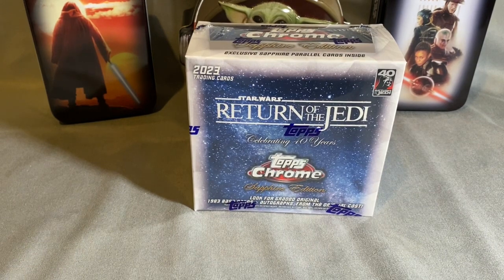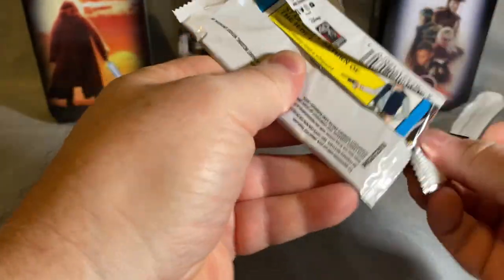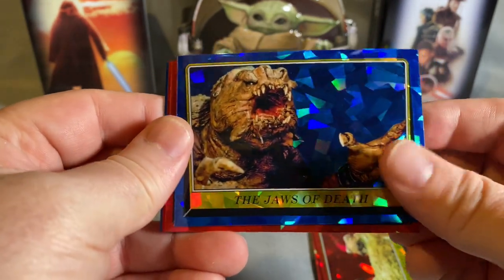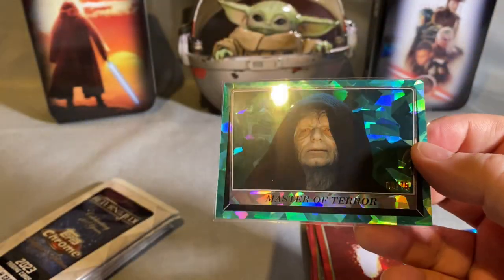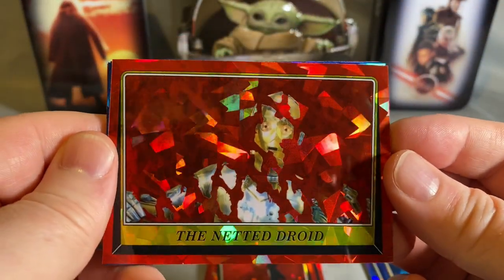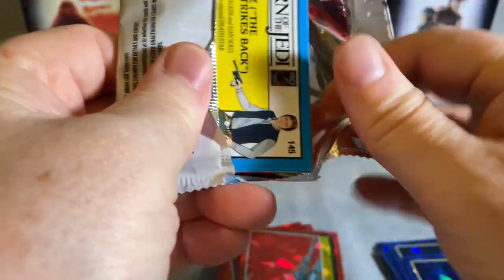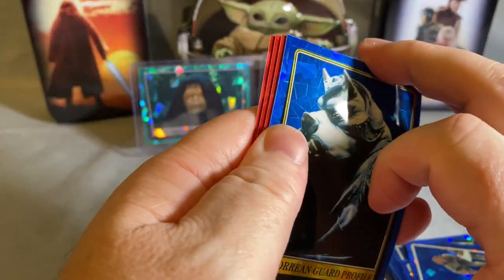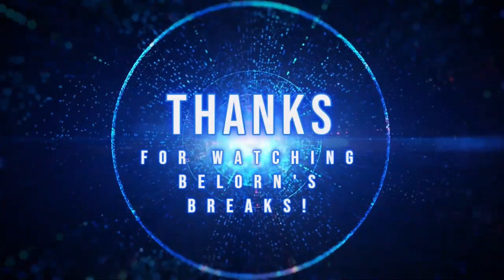1 Box of 2023 Topps Star Wars Chrome Sapphire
1 Box of 2023 Topps Star Wars Chrome Sapphire